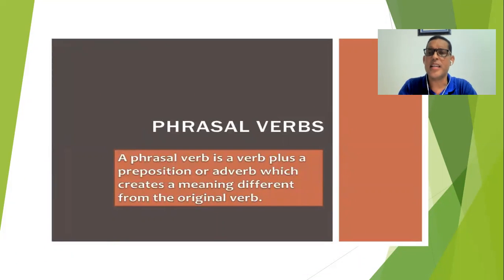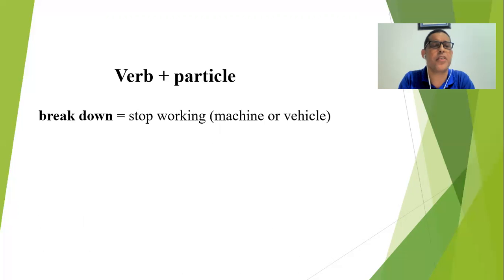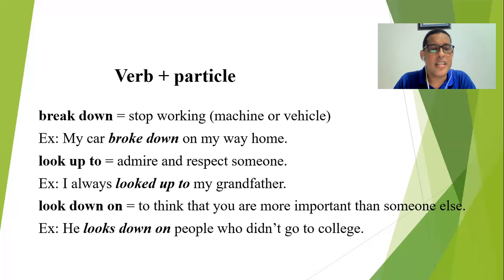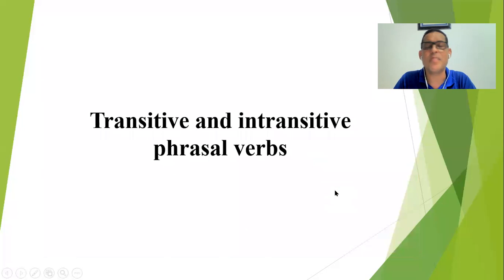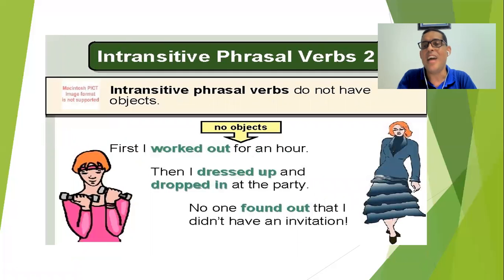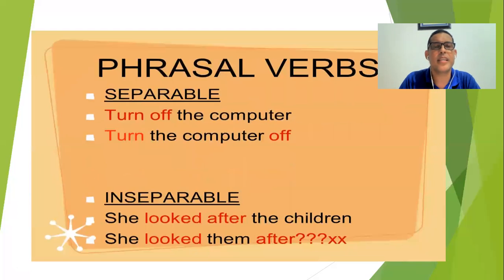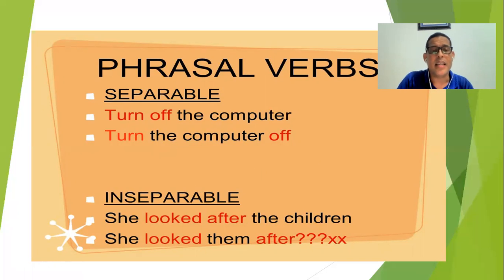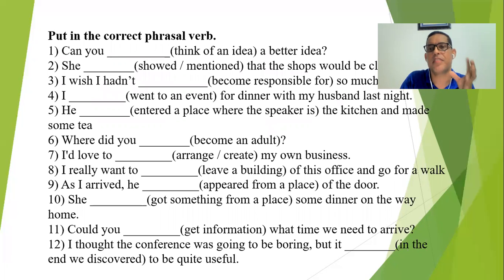Verbos frasales / Phrasal verbs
En este video, aprenderás a usar y comprender los verbos frasales. In this video, you will learn how to use and understand phrasal verbs.